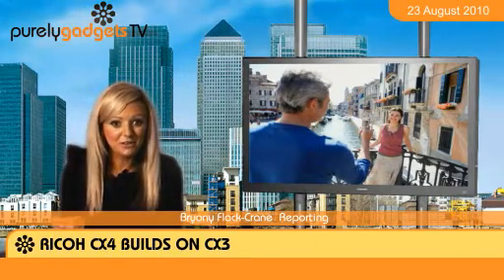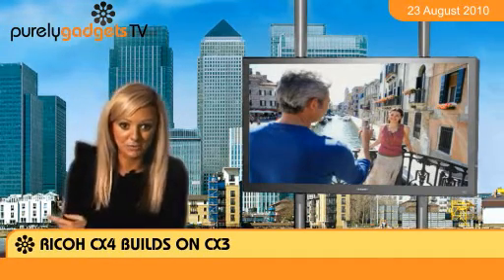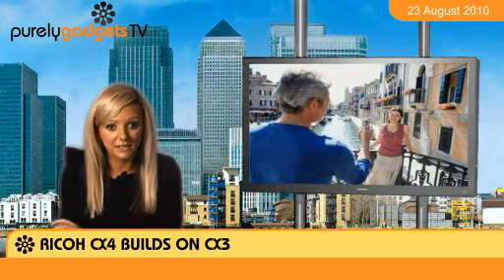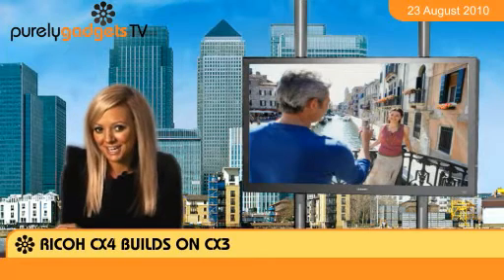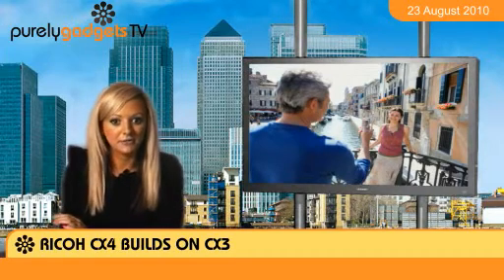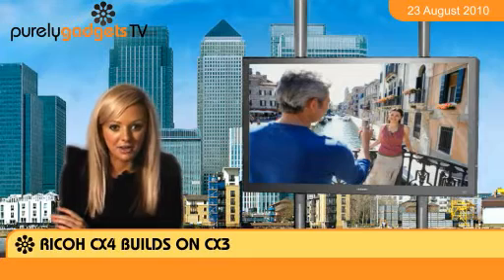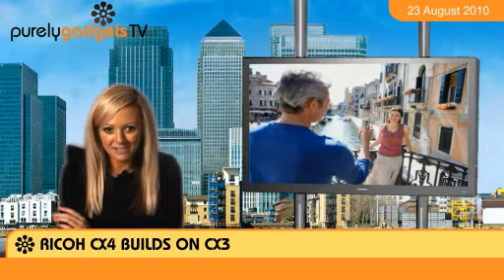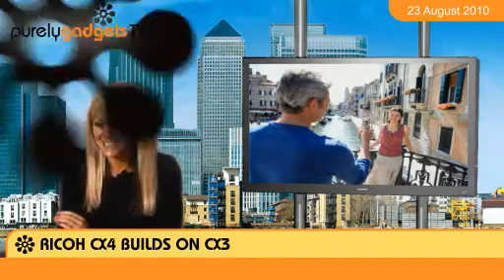Ricoh CX4 builds on CX3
10 x optical zoom, 10 mega pixels, the Ricoh CX4 digital camera could be perfect for you.